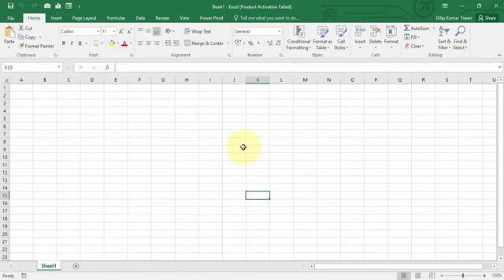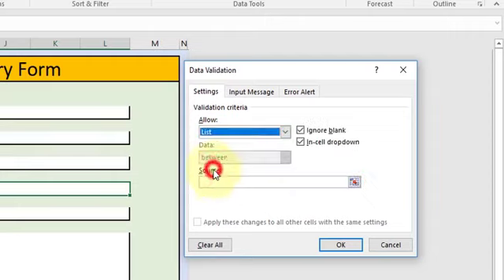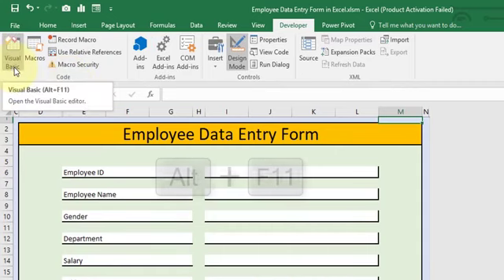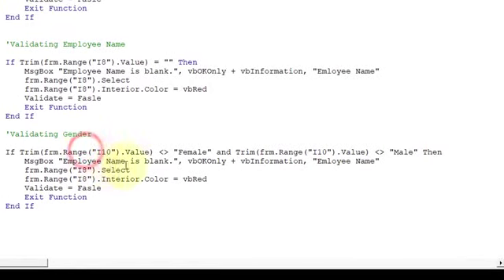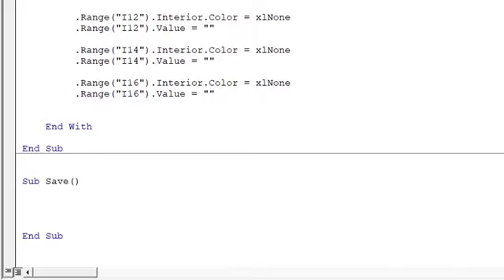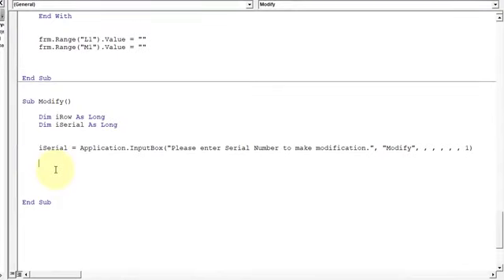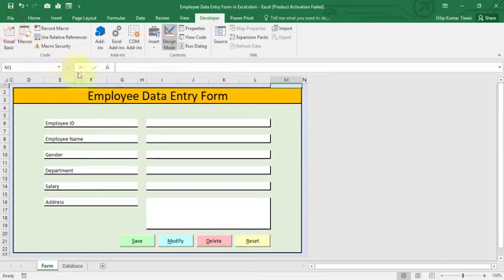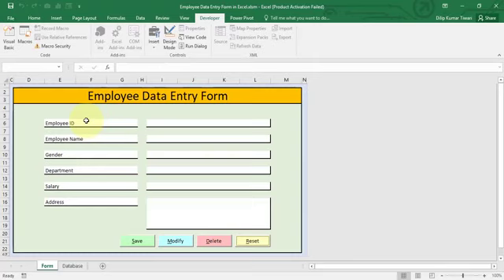data entry form